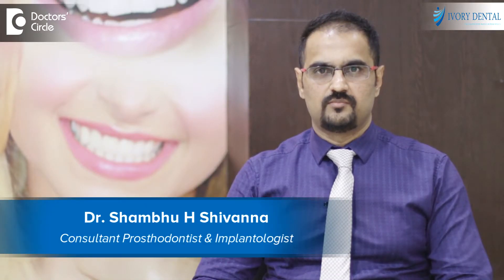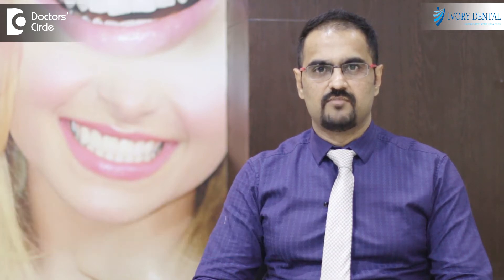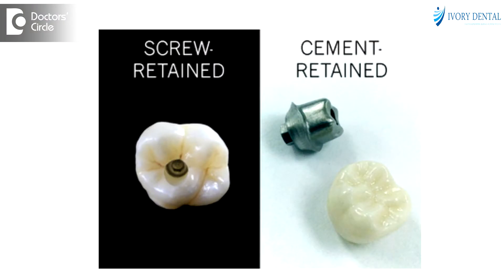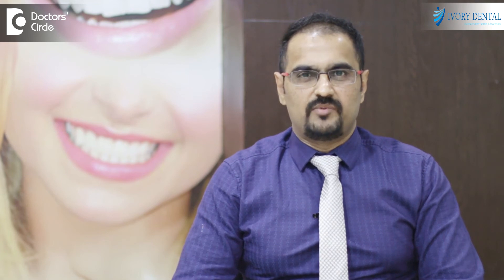What is a Cement Retained Implant crown? - Dr. Shambhu H Shivanna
Cement retained implant crowns are the crowns  which are cemented  onto the abutment, which are the third  part of the implant  restoration. These are given in the aesthetic zones like the front teeth, whenever the access  zone is not preferable in the aesthetic region. Whenever possible, we should not try to give a cement retained restoration. We should always go for a screw retained restoration because retrievability will be a major factor at a later stage. The major problem with the cement retained restoration is no retrievability. It will cause inflammation around the implant whenever the excess cement is not removed. Cement retained restoration is used with certain caution. If there is any loosening of the screw in between the abutment and the implant.  There might not be a possibility of retreivability of the crown. We have to sometimes  cut the crown and sometimes we will be able to remove the crown which will be  able to add  up to redoing the crown, so whenever we are giving  cement  retained restoration, we have to give a margin which is above the gum level.